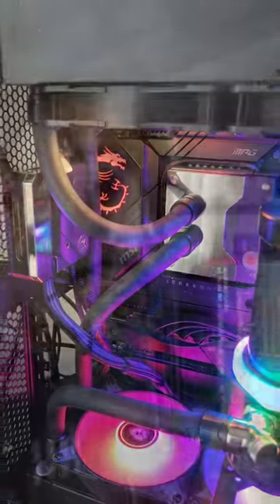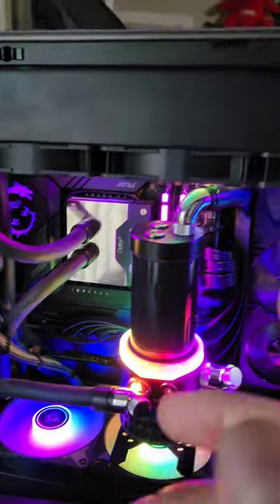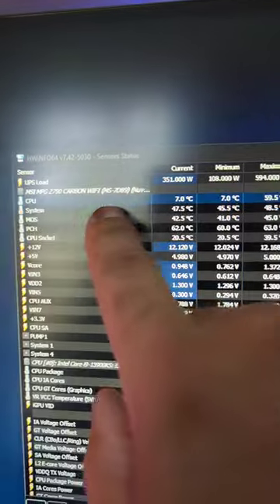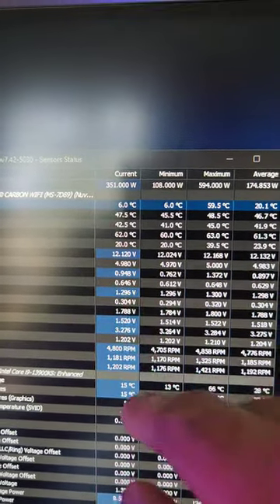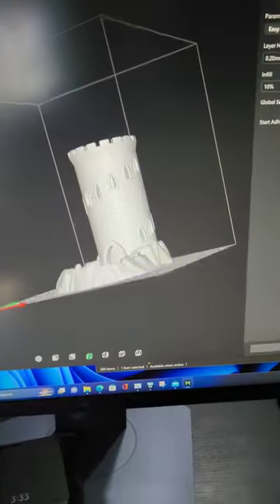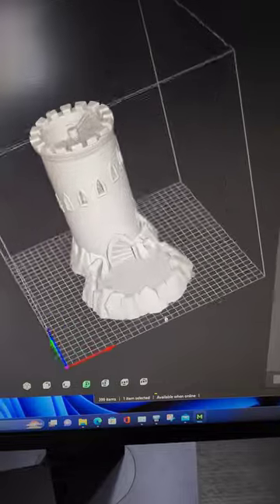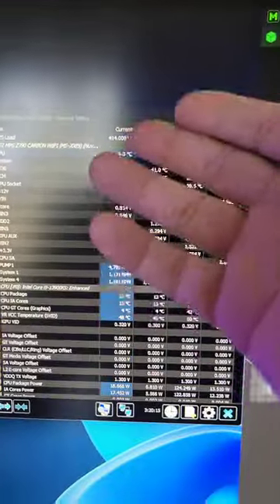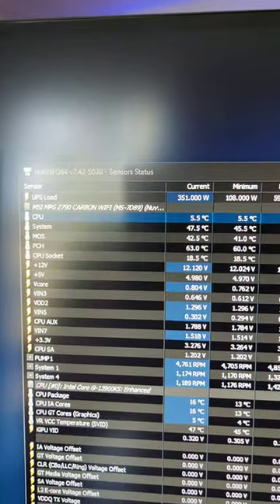Free System Monitoring Software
it's a good idea to stay on top of the data that your PC allows you to view. HWiiNFO64 is one of my favorites. it will help you understand what's going on with your CPU, GPU, RAM, fans, and many other aspects of your computer.